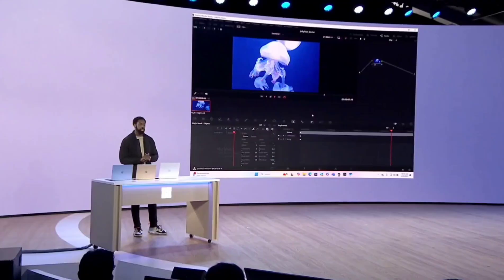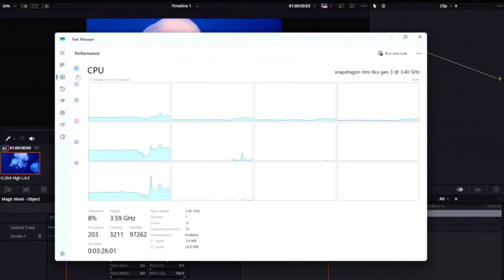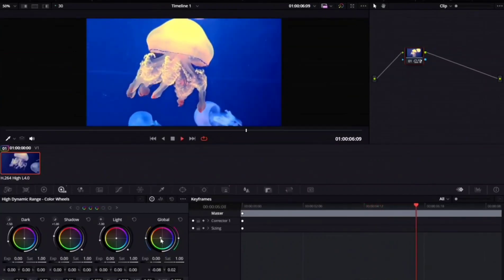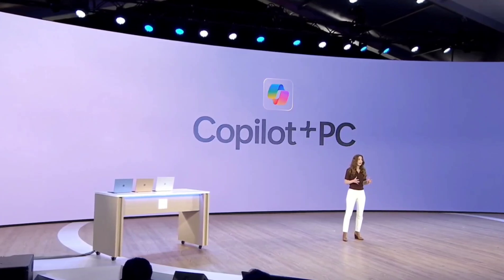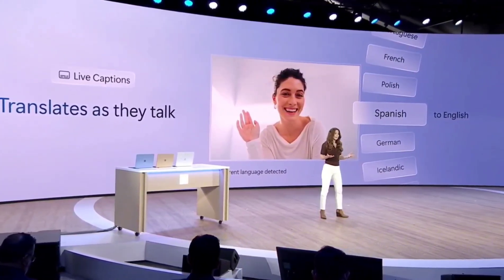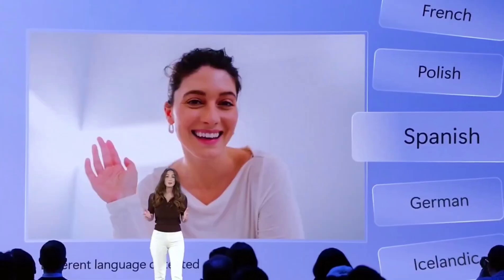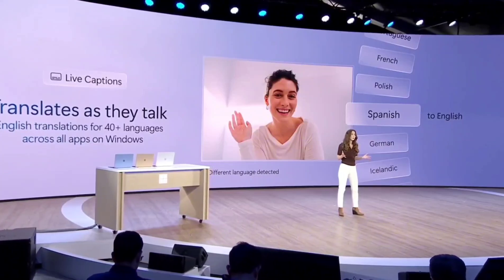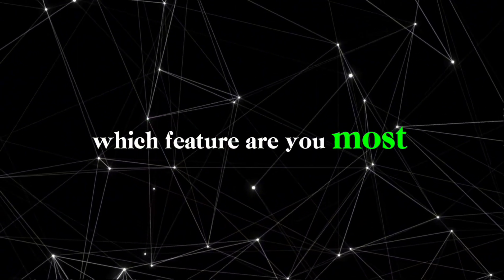Microsoft's Secret AI Project Revealed: The AI Co-Pilot PC Will Blow Your Mind!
Get ready to be amazed by Microsoft's secret AI project, the AI Co-Pilot PC! This groundbreaking technology will revolutionize how we interact with computers. Learn all about it in this video!